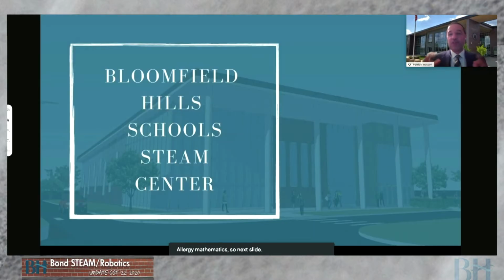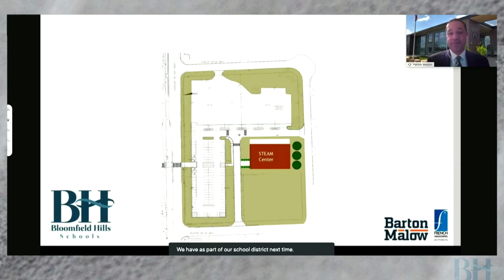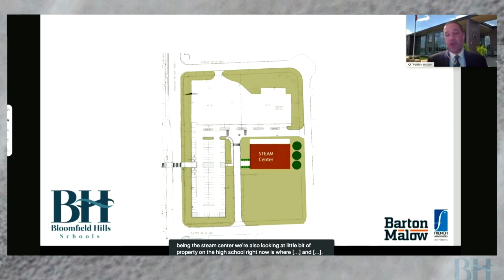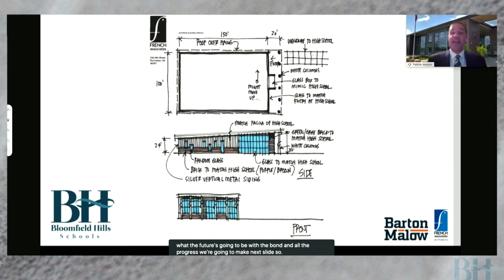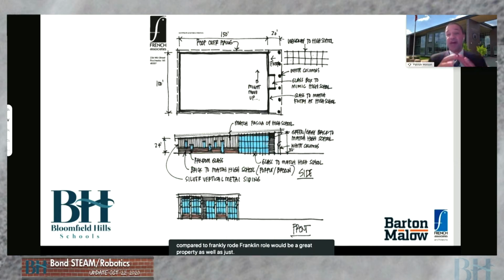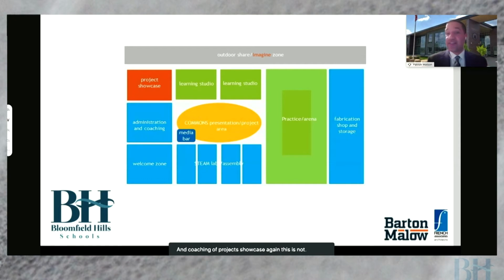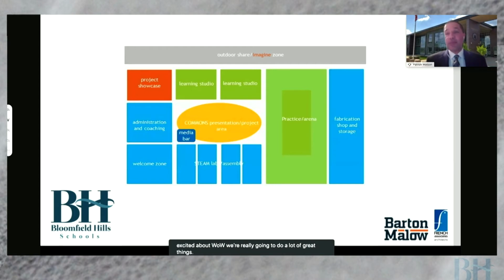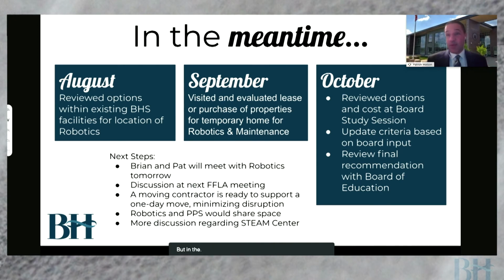Bond, Robotics and STEAM Update - Oct. 22, 2020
Discussion on the planning stages for a relocation and housing of the Bloomfield Hills Schools STEAM and robotics programs.